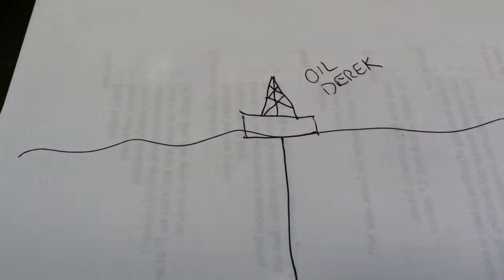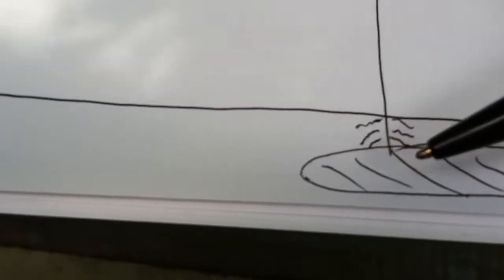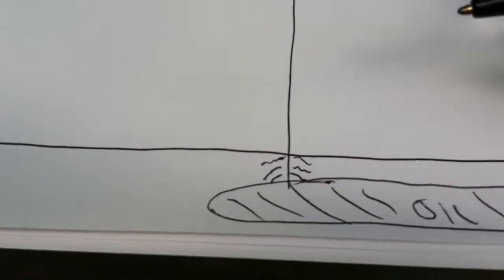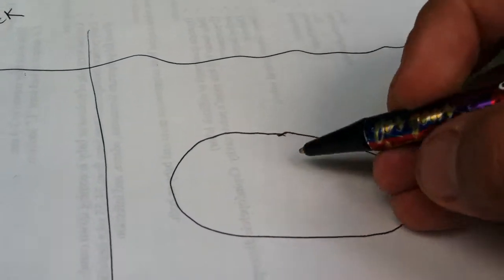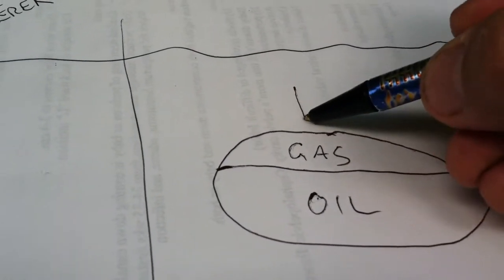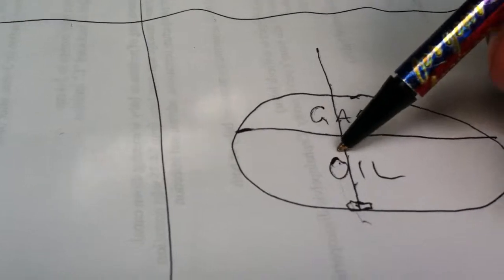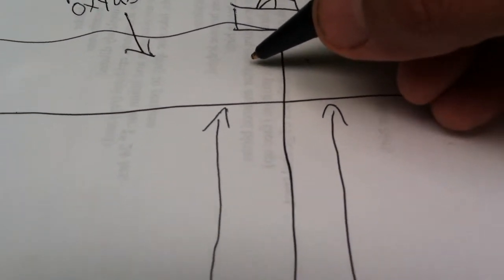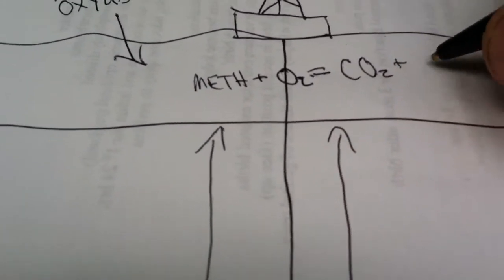outgas2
I DO NOT DELETE MESSAGES!! KEEP POSTING WE ARE HITTING A NERVE!!!

how mass die-offs in ocean happen